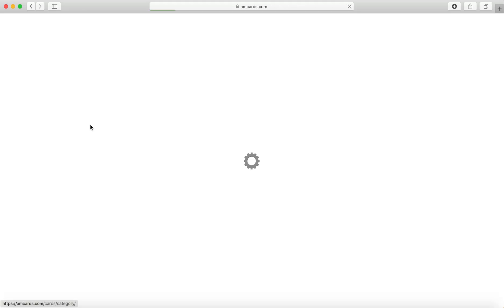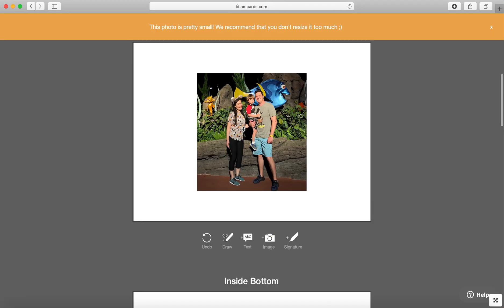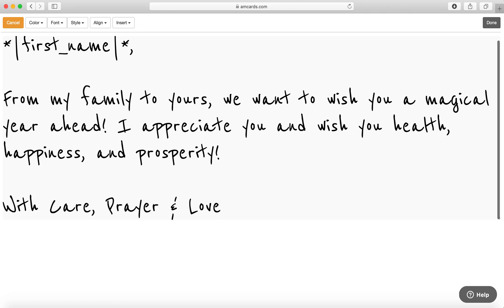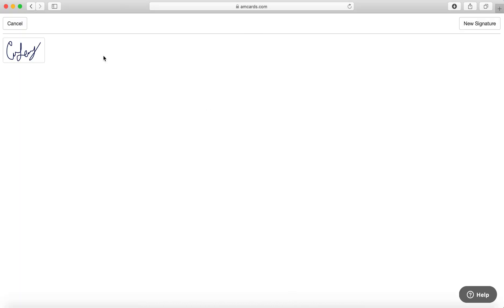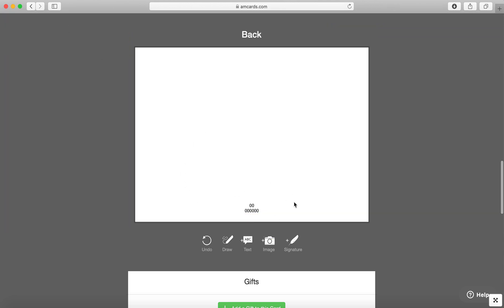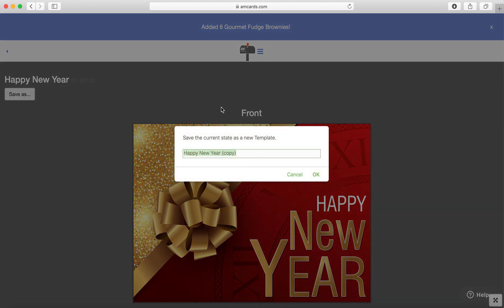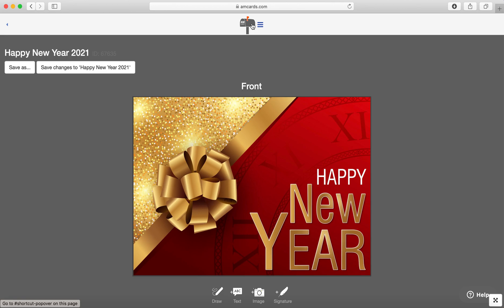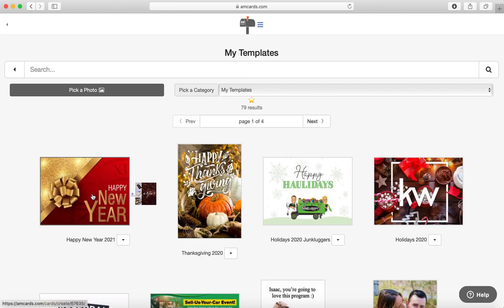How to create & save a template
AMcards.com how to create and save a template